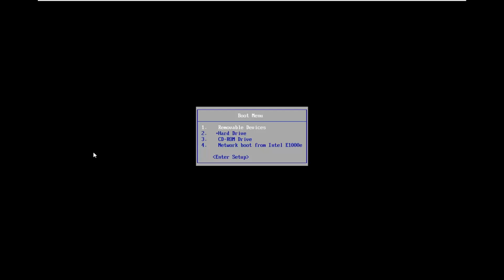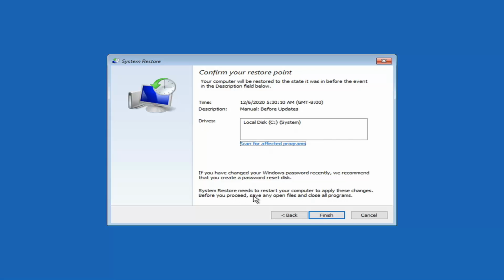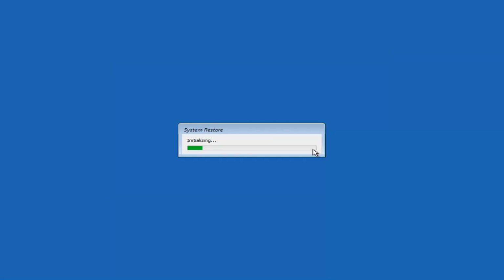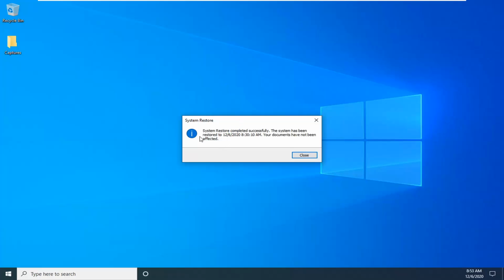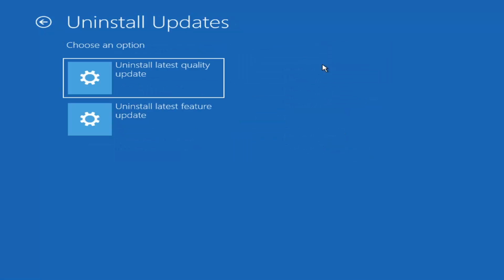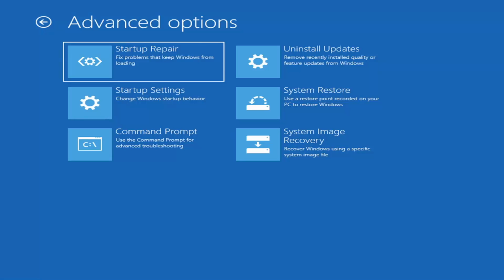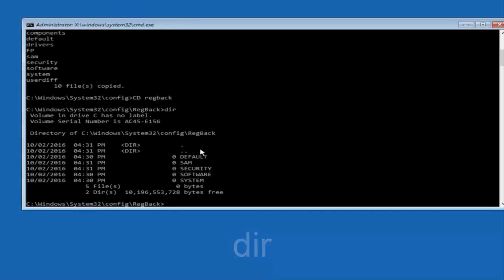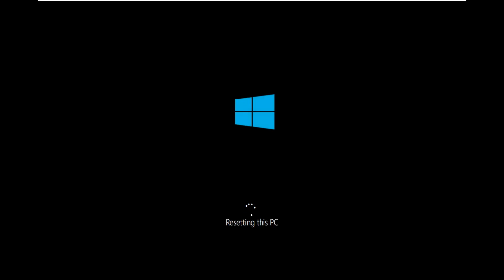Windows 10 Blue Screen KMODE_EXCEPTION_NOT_HANDLED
The KMODE_EXCEPTION_NOT_HANDLED error occurs when the software or applications overwrite each other’s memory. It causes crashing of the software as well as results in a blue screen.

Kmode_exception_not_handled is a Blue Screen of Death error on Windows 10, and it can be caused by a number of things.

BSOD is the common error in Windows 10 and it become worse when you get KMODE Exception not handled error. It is the most difficult situation for a person when he turns on the PC and gets the KMODE_EXCEPTION_NOT_HANDLED error message displayed on screen.